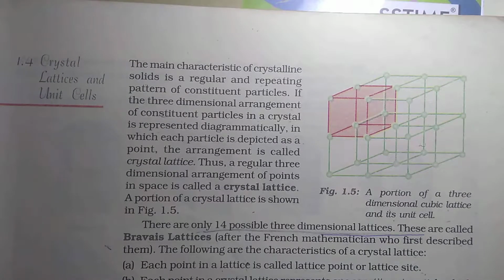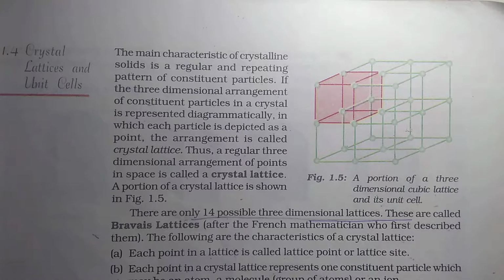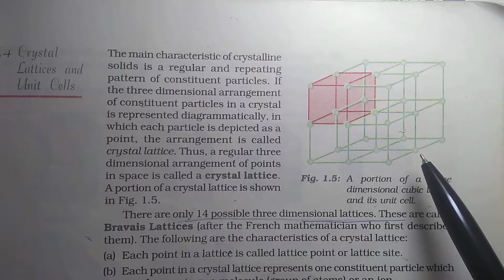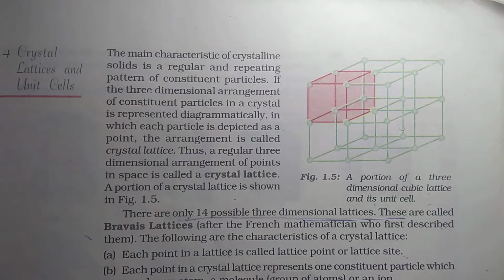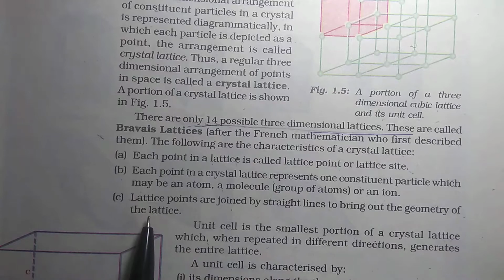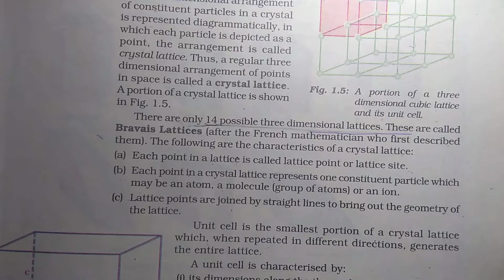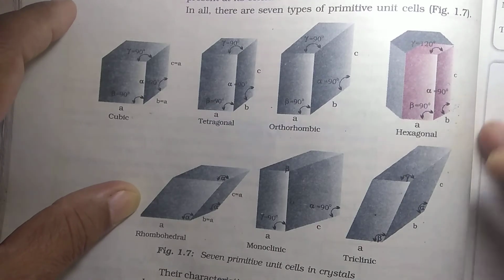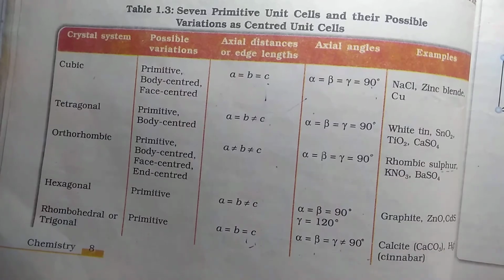C12 chemistry solid-state lecture..5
crystal lattice..7 crystal systems